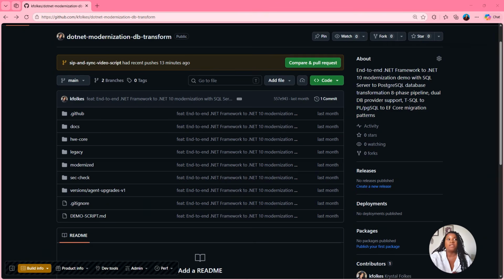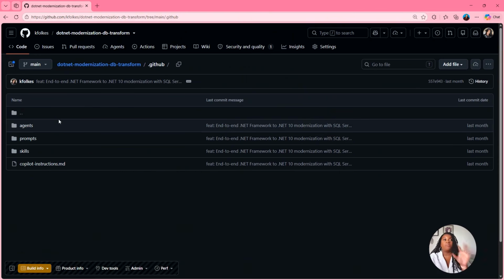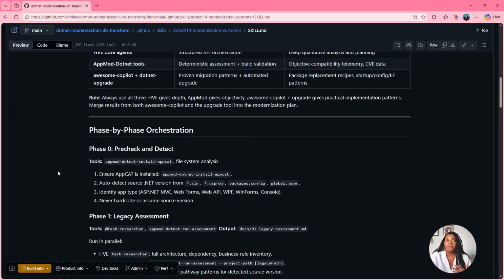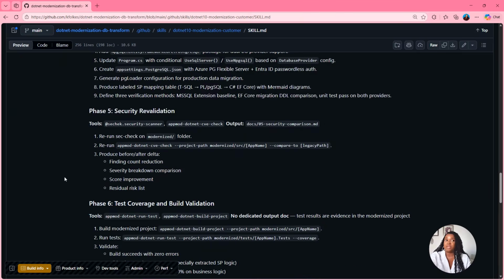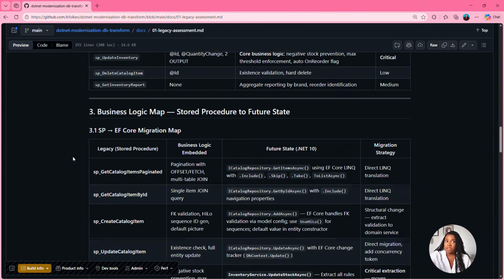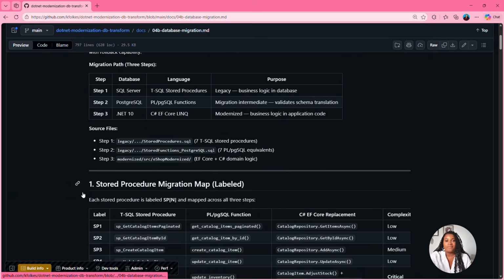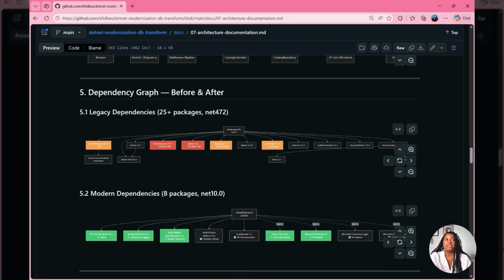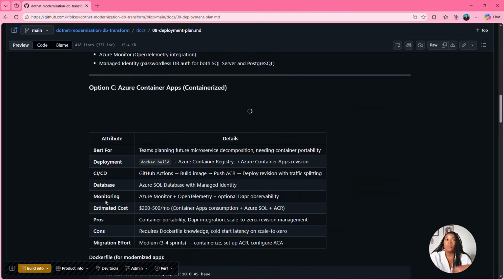Modernizing a Legacy .NET App with GitHub Copilot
Join us for another episode of Sip & Sync with Azure ☕🎤 as we explore how to modernize a legacy .NET application using GitHub Copilot and Azure app modernization tools.
In this episode, host Priyanka Vergadia is joined by Krystal Folkes, who walks through an end-to-end modernization journey. Starting with a real-world ASP.NET Web Forms application, Krystal demonstrates how GitHub Copilot agents, planning mode, and security assessments can help teams upgrade legacy code, migrate databases, modernize architecture, and deploy to Kubernetes.
This session covers not just code upgrades, but also security baselining, database migration, architecture visualization, and deployment planning. Whether you're dealing with brownfield applications or planning modernization at scale, this walkthrough shows how Copilot can dramatically reduce complexity and time-to-value.

- How to assess and modernize legacy .NET Framework applications
- Using GitHub Copilot plan mode for complex modernization workflows
- Performing security baselines before and during modernization
- Migrating from SQL Server to PostgreSQL as part of app modernization
- Visualizing architecture changes with diagrams and assessments
- Moving from monoliths to containers and Kubernetes deployments
- Customizing modernization workflows for different teams and phases

00:00 – Welcome to Sip & Sync with Azure
00:10 – Modernizing .NET Apps with GitHub Copilot
00:17 – Introducing Krystal Folkes
00:42 – Legacy App Overview and Modernization Goals
01:32 – Challenges with Legacy .NET and SQL Stored Procedures
02:12 – Planning App Modernization with Copilot Plan Mode
03:36 – Copilot Agents, Skills, and Modernization Workflow
04:30 – Legacy Assessment and Security Baseline
05:13 – Creating a Modernization and Migration Plan
06:24 – Running the One-Prompt Modernization Agent
07:20 – Reviewing Assessments and Architecture Insights
08:34 – Security Findings and Vulnerability Analysis
09:05 – Package Migration and Dependency Planning
09:42 – Database Migration: SQL Server to PostgreSQL
10:20 – Customizing Modernization by Team and Scenario
11:15 – Visualizing Architecture with Diagrams
12:01 – From Monolith to Microservices with Containers
13:04 – Deployment Planning with AppCAT and Kubernetes
14:00 – One-Click Execution and Human Review Gates
14:30 – Wrap-Up, Resources, and Where to Learn More

🔗 Links & Resources
🚀 App Modernization Lab — .NET and Java